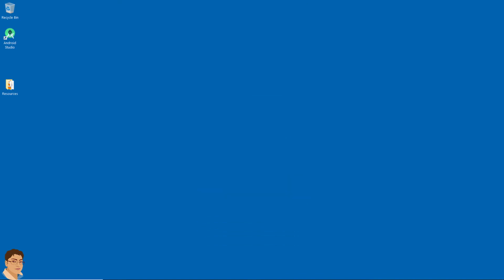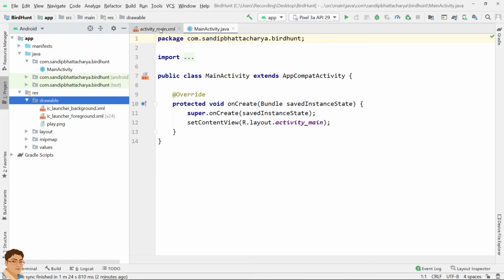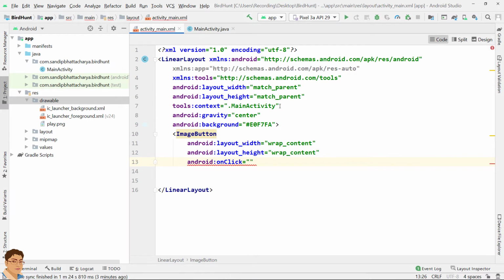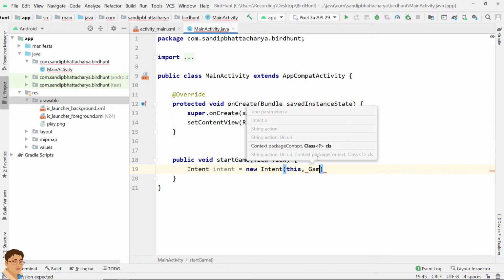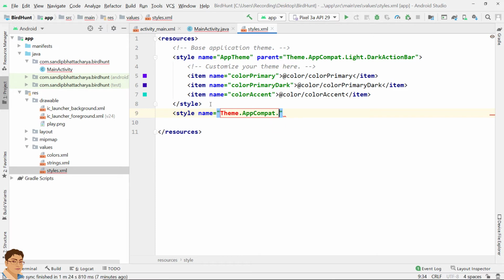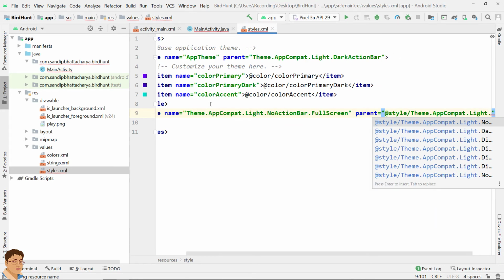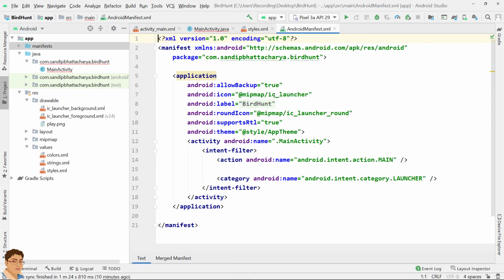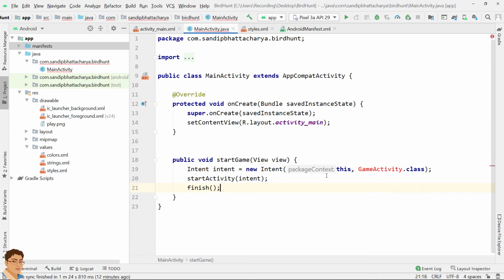Android Game Development in Android Studio | Bird Hunt | Part-1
Get the complete "Android Game Development in Android Studio and Java" course (with source code) for just Rs.

In this video, we'll create an empty project in Android Studio, design, and develop MainActivity. You'll learn to implement the Play button which when tapped starts the game. You'll also learn how to make your app fullscreen. Let's get started.